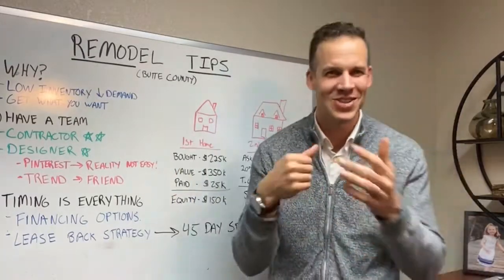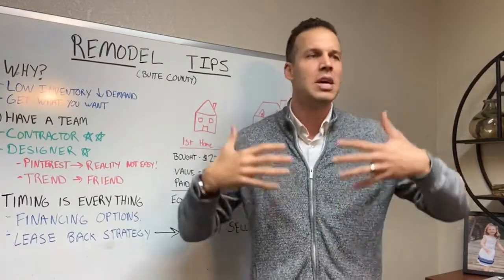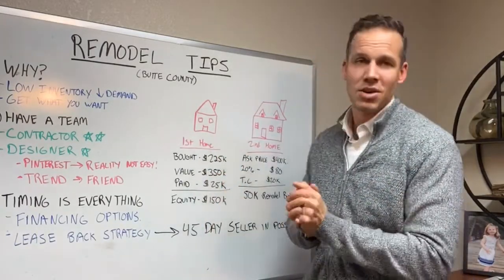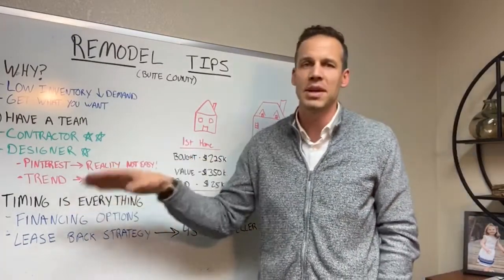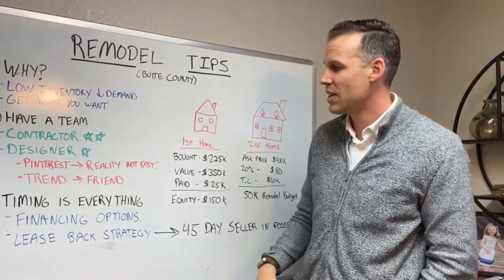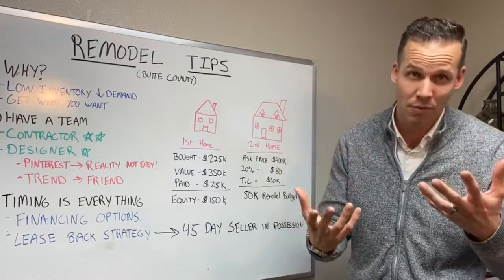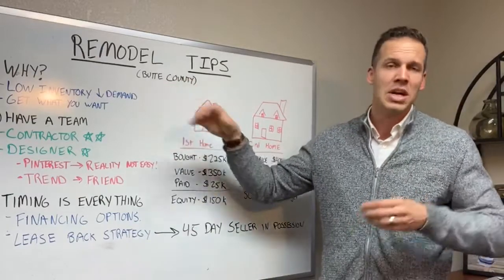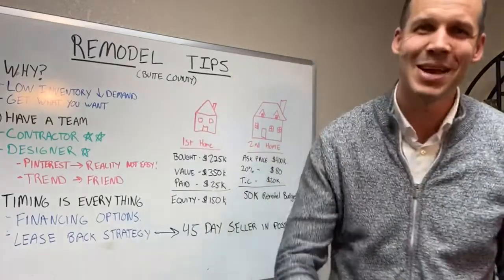HOW TO MOVE INTO A BEAUTIFULLY REMODELED HOME IN A CRAZY SELLER’S MARKET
It’s a crazy hot market right now in Chico, CA and around the U.S.  Unfortunately for buyers, there is a ton of competition for modern turn key homes. So what’s a buyer to do? One strategy is to focus on outdated, less expensive homes. With a little bit of help from a good contractor, a designer, and a good agent, you can achieve your goals!